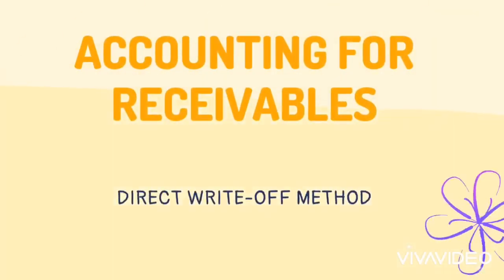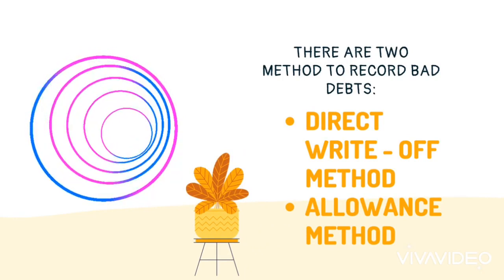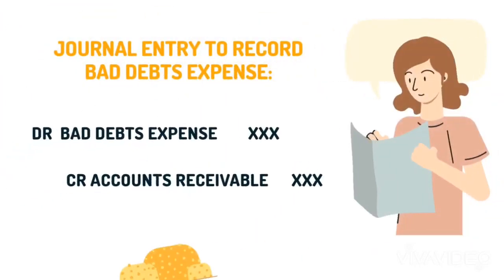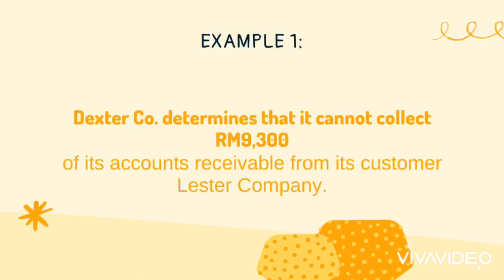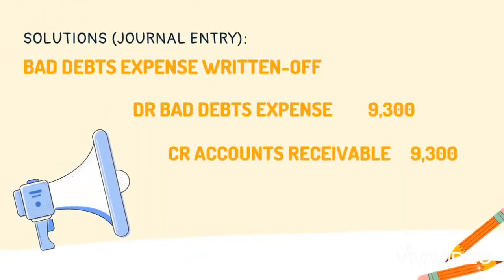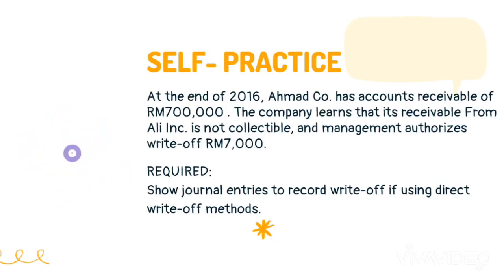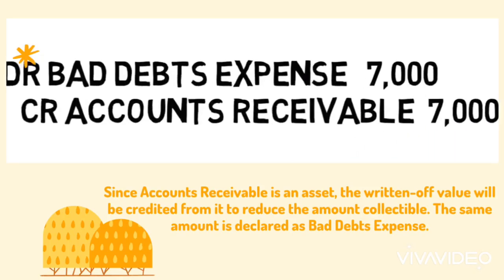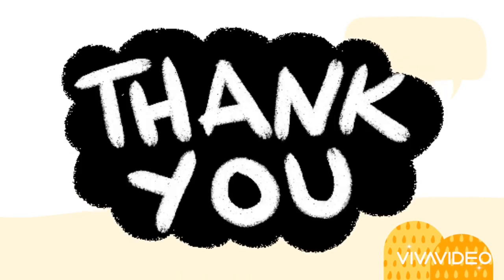7 4 1 L DIRECT WRITE OFF